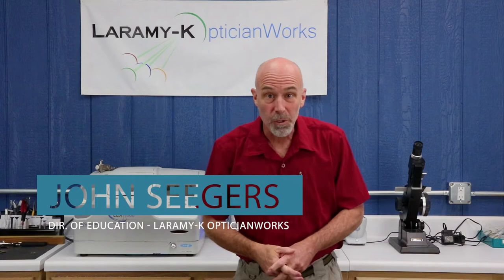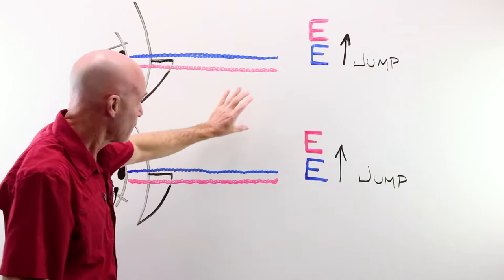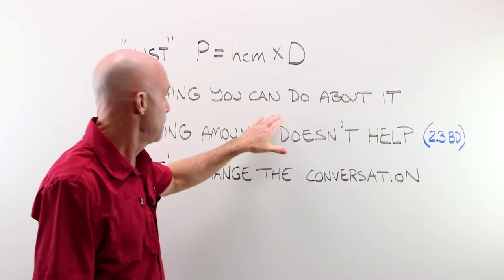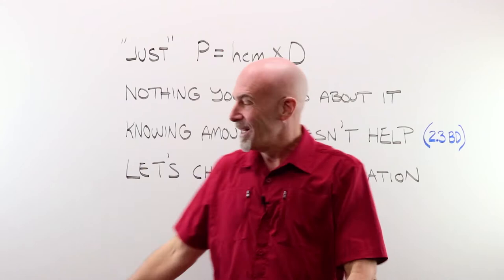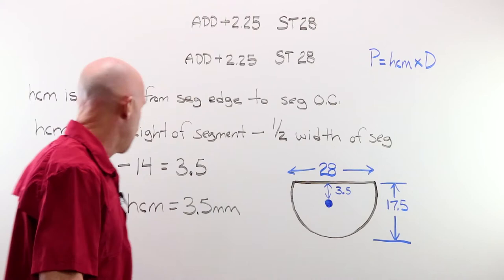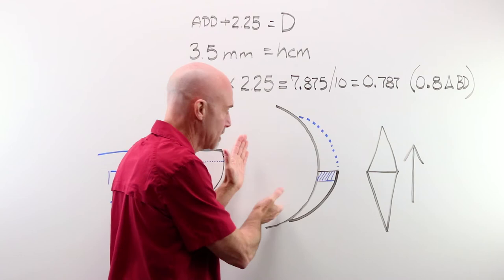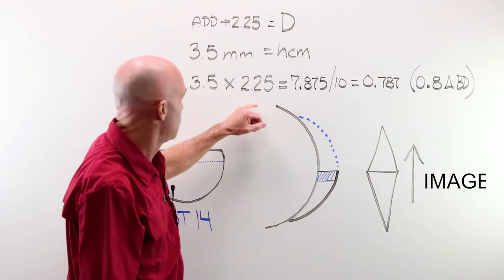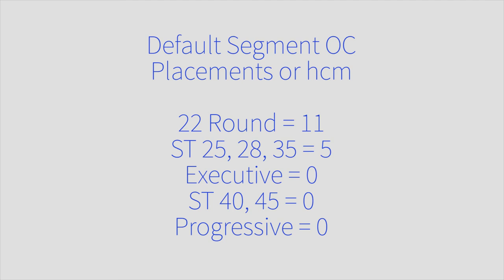How To Calculate Image Jump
How to calculate image jump from add powers.